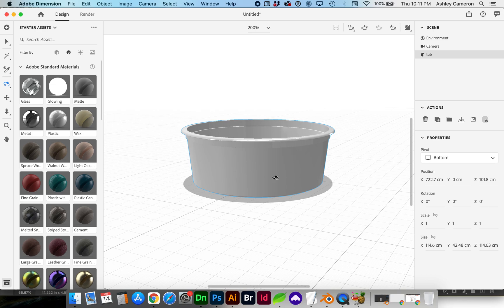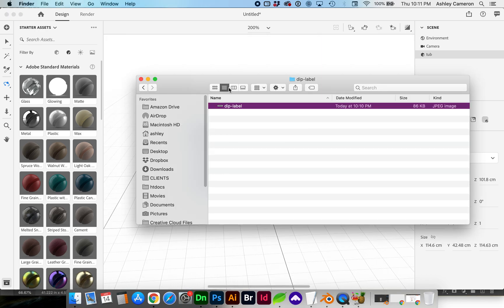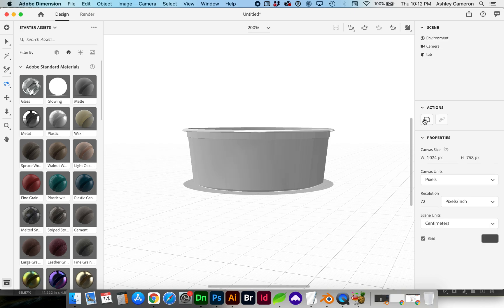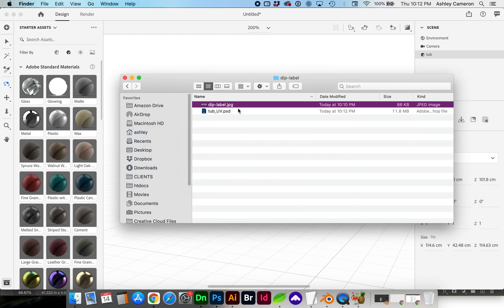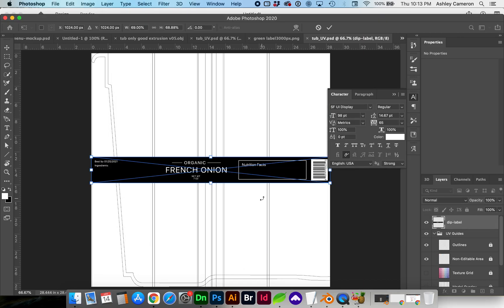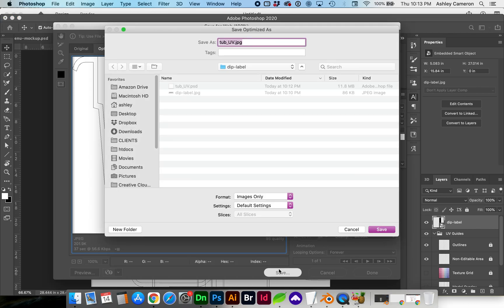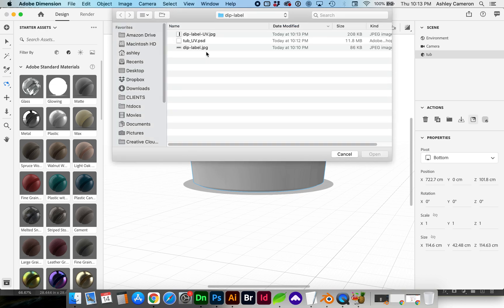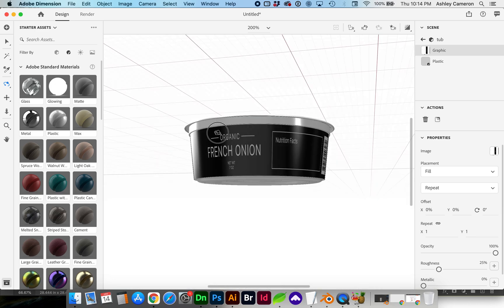Fix Label Decal Wrap Distortion on Tapered / Curved Object in Adobe Dimension with UV Wrap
In this tutorial, I'll show you how to fix a label decal wrap on a tapered surface of an object.

(Apologies for the inferior audio)